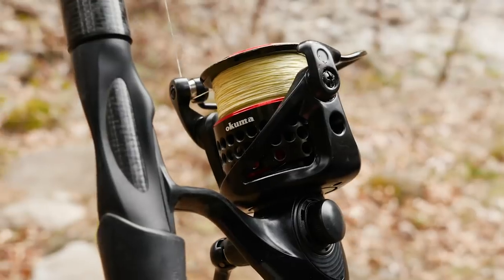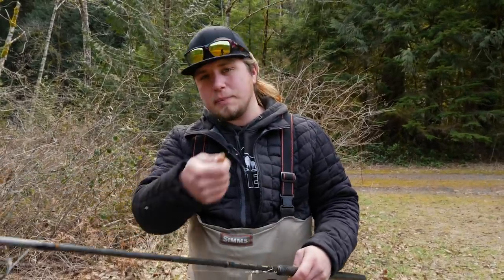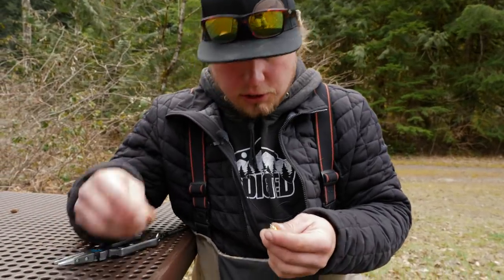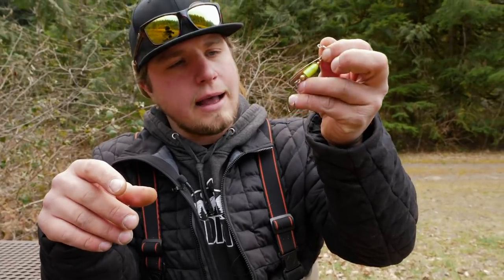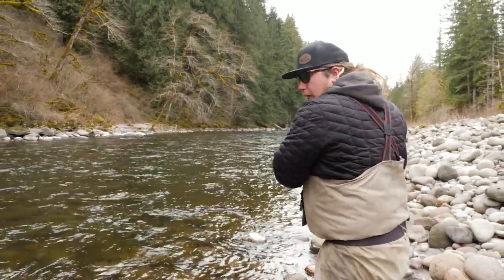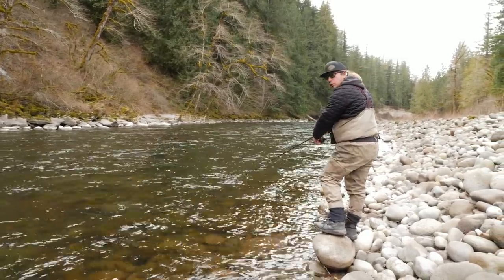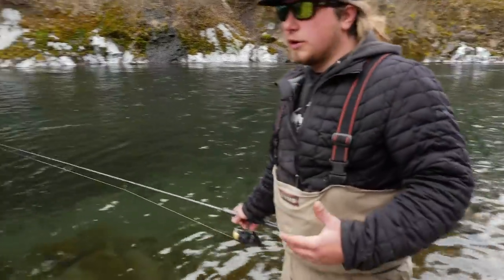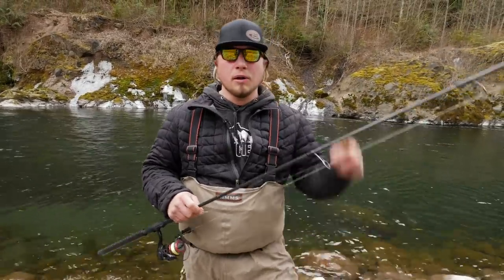"How To" Spinner Fishing For Winter Steelhead, Trout, or Salmon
A lot of anglers don't think to fish spinners for winter steelhead. Some anglers feel like the water temp is too cold to entice a steelhead bite using a spinner. Quite the contrary, spinner fishing for steelhead can be deadly! Winter steelhead in certain scenarios are very aggressive and will run down a bait from far distances to crush it. In this video Jordan from Addicted Fishing is talking all the ins and outs of spinner fishing for winter steelhead, trout, or salmon. In this in depth how to were covering everything you need to know to get out and be successful on the water.

STAY ADDICTED! 🤘🎣